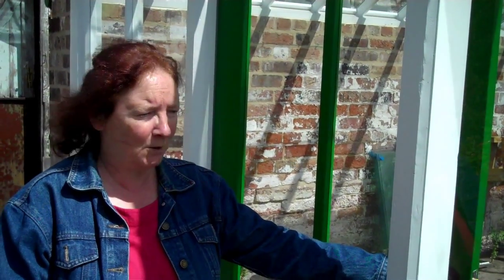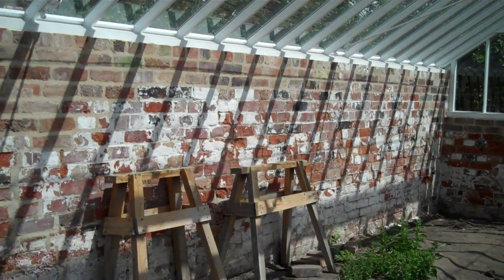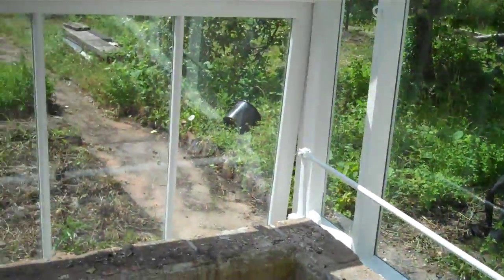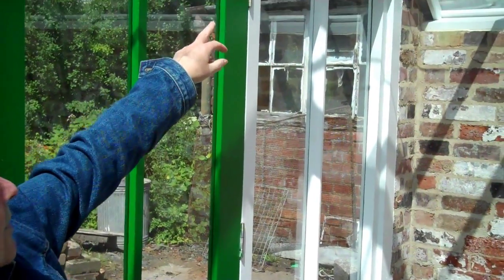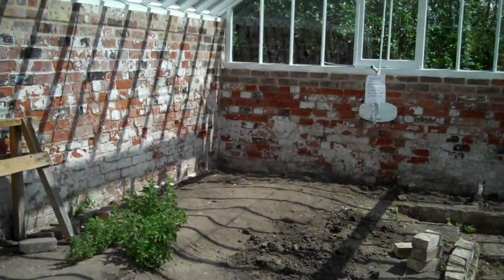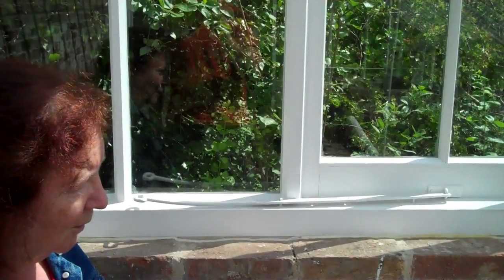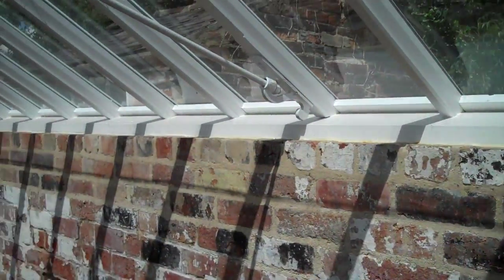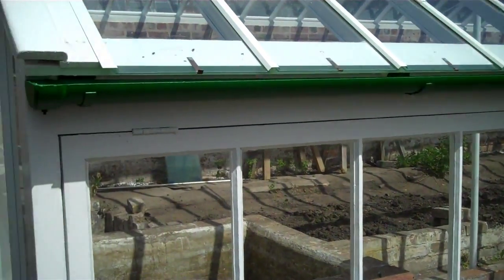Our Victorian Greenhouse is finished.wmv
Our latest video about the restoration of the Victorian Greenhouse